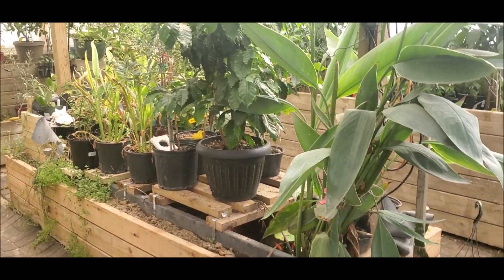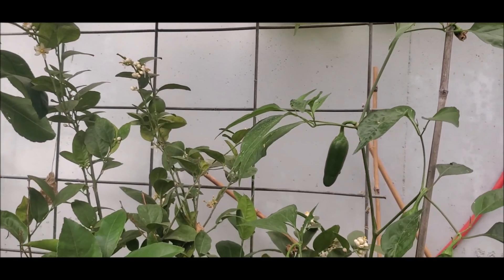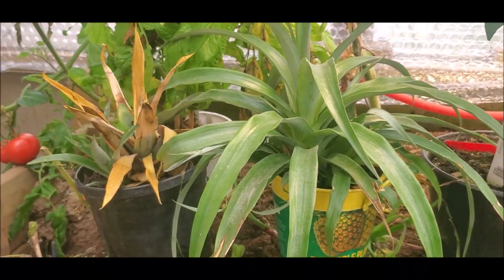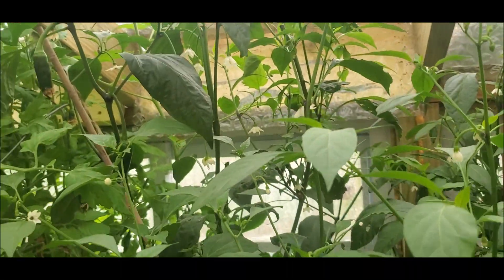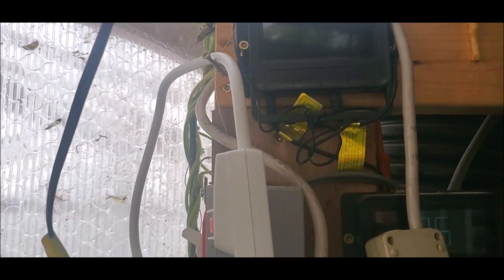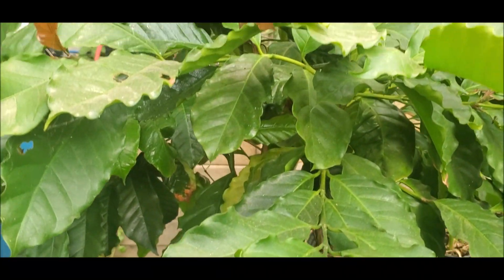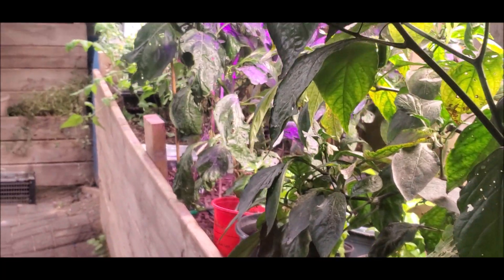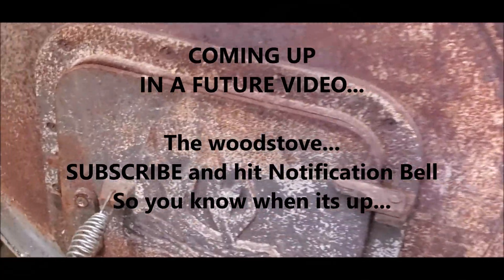The Wisconsin Walipini is Winter-Ready -- Tour of Greenhouse That Maintains 55-65 Degrees All Winter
Enjoy this tour of The Wisconsin Walipini as it heads into the winter of 2022. This is the 'after' to the 'before' video ("Out of Control Underground Greenhouse") posted about a month earlier.  A giant tangle of tomato vines has been removed. Grow lights are back up, again. Insulation, where necessary, has been installed.

The Wisconsin Walipini is designed to hold at 55 to 65 degrees all winter long, although passive heating isn't enough to accomplish this due to the fact that it is Zone 4a and the goal is to grow coffee trees, lemon and lime and other citrus plants (oranges), bananas, olive trees, peppercorn, and have peppers (sweet and HOT).

This video serves as an introductory 'tour' of the Walipini as a whole.  Images of the GAHT (Ground to Air Heat Transfer) system and the water feature are included, but a more in depth video on such things will have to wait for future videos.

Links for the fans used in the GAHT will be posted in this description in due time.